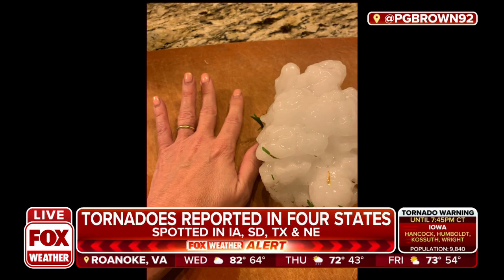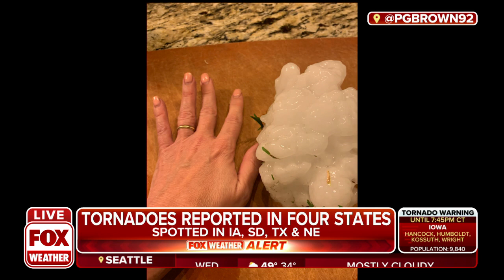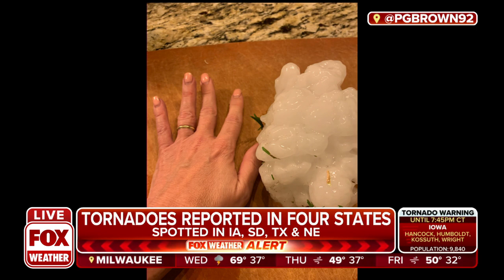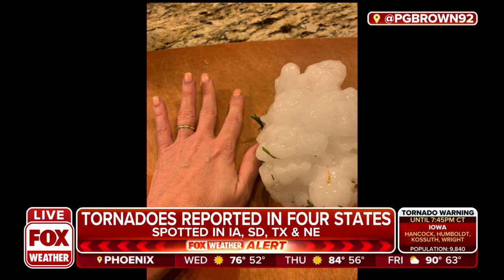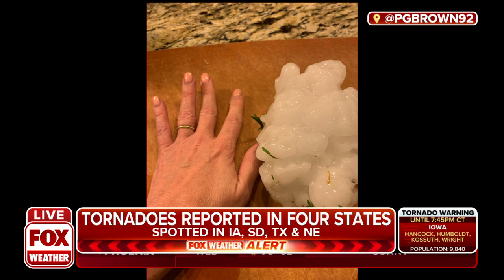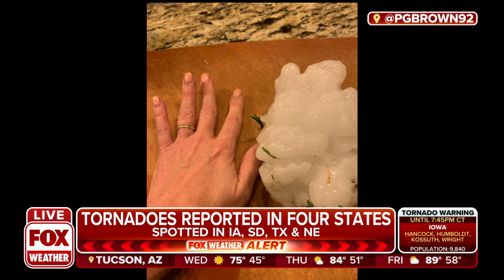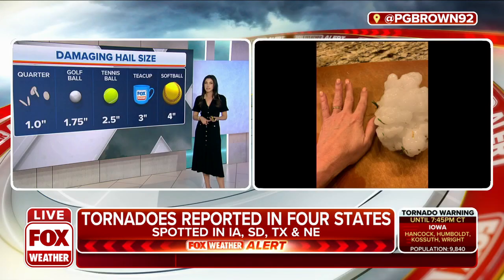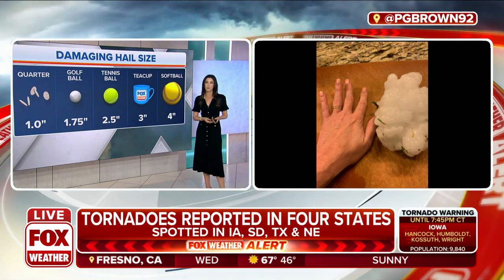Massive Hailstones Fall In Salado, TX As Powerful Storm Moves Through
Images show a massive hailstone that was measured at 5 and a half inches in diameter in Salado, Texas.